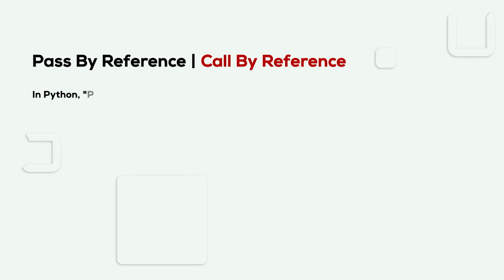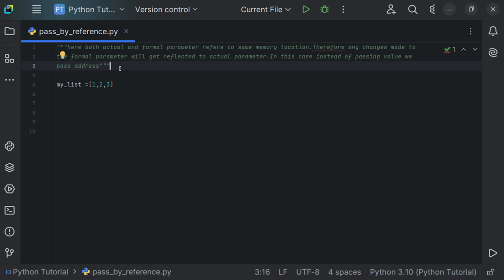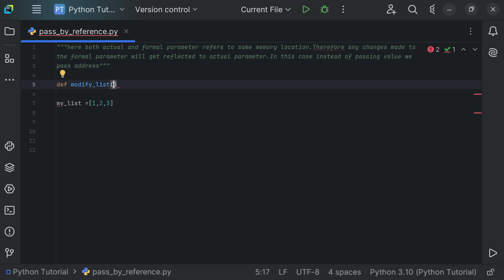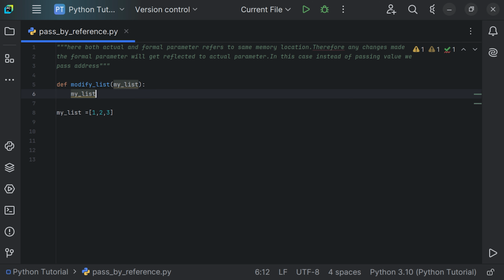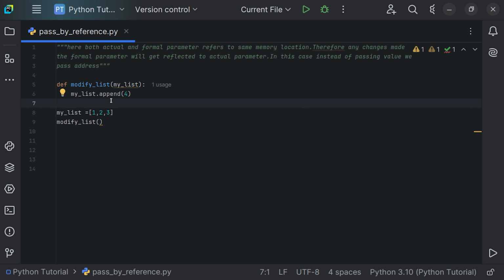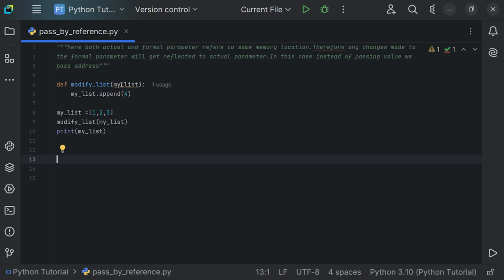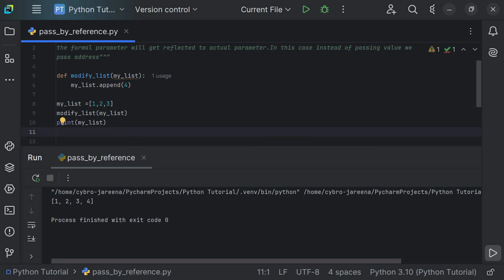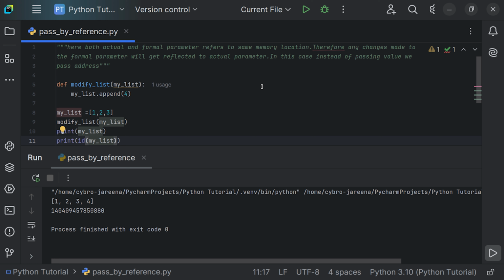Pass By Reference in Python | EP-53 Call By Reference in Python | Python Tutorial for Beginners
Here both actual and formal parameter refers to same memory location.Therefore any changes made to
the formal parameter will get reflected to actual parameter.In this case instead of passing value we
pass address

def modify_list(my_list):
    my_list.append(4)

my_list =[1,2,3]
modify_list(my_list)
print(my_list)
print(id(my_list))